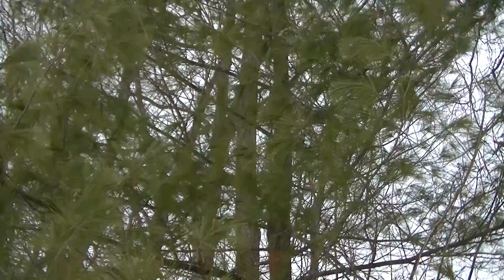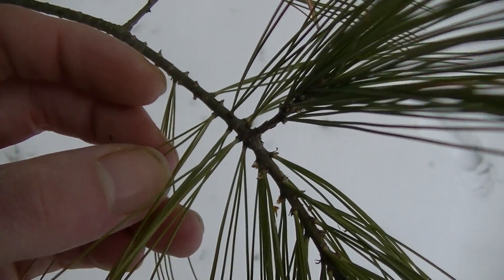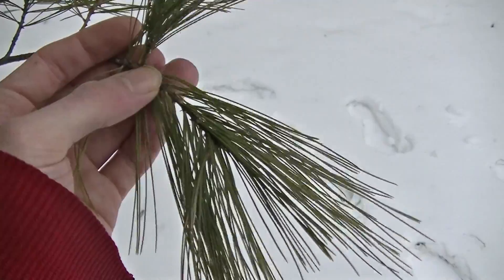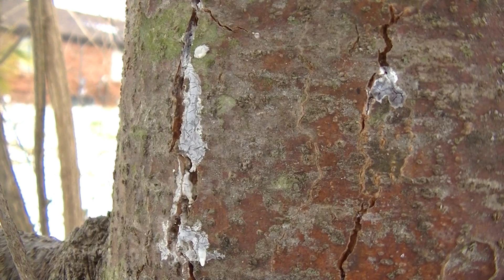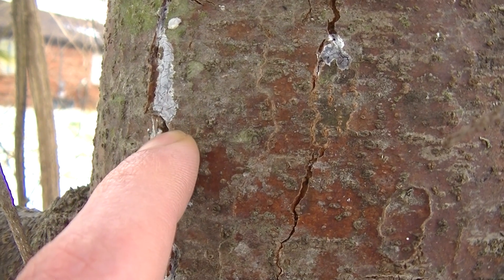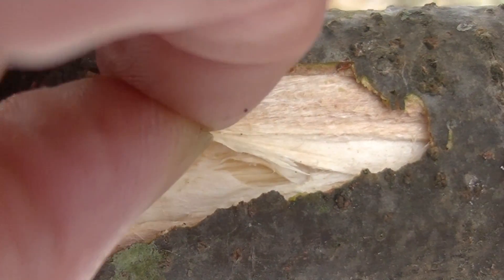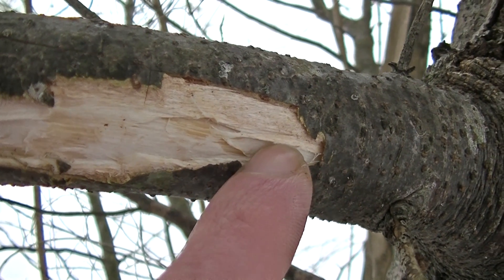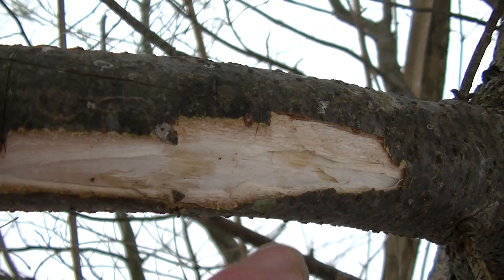White Pine - Identification and Uses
In this video I go over the White Pine and it's identification features as well as it's uses. The White Pine is one of the supermarkets of the forest. Providing everything from food, tea, medicine, glue, wood, and more this tree is certainly a one stop shop if you are stuck out there with nothing.

The needles of White Pine can be used to make tea that is up to 6 times higher in vitamin C than orange juice. The inner white bark of the tree can be eaten as is or dried and ground to a flour extender. The young male cones are useful when boiled as a vegetable and when the cones mature they often bring Pine nuts with them.

In a pinch for some glue? The Pine tree has you covered with it's sticky sap. Combine this sap with charcoal and dried grass to make pitch glue, or use it off the tree as an anti septic for cuts and scrapes. The uses of this tree are many and this video does not cover them all, however I have focused on the most pertinent ones.

I thank you guys for watching this video and I hope you learned something!